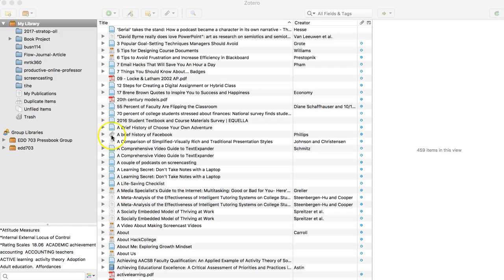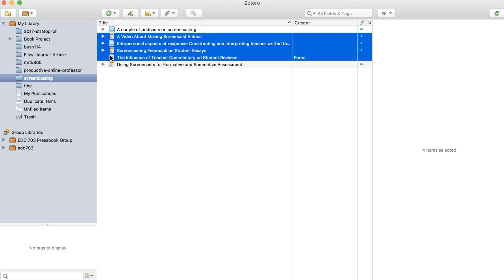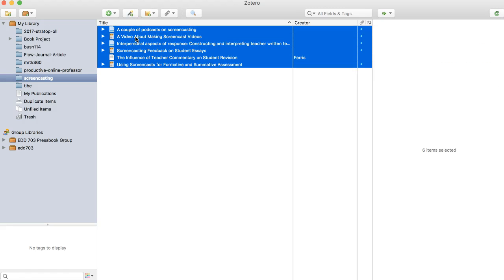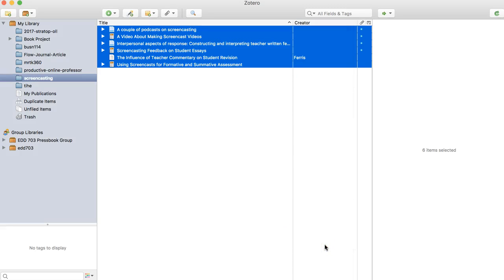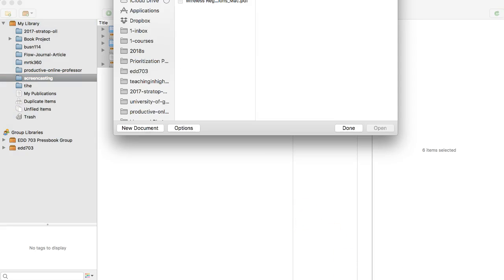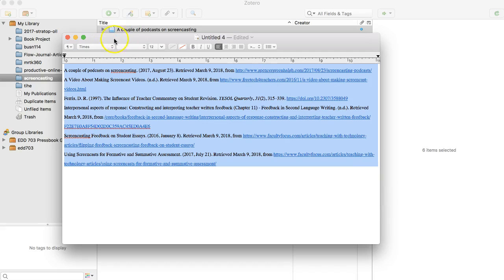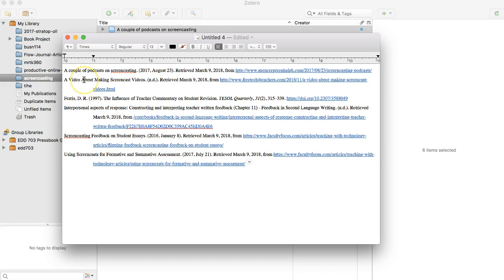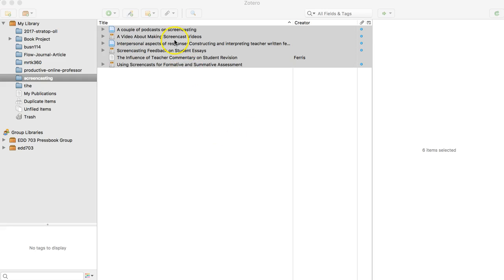Create bibiliography in Zotero